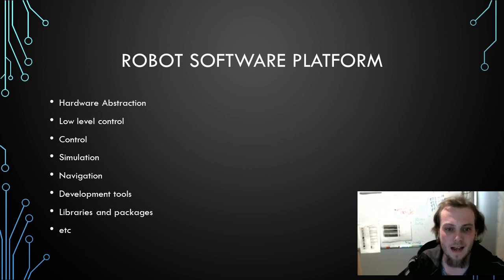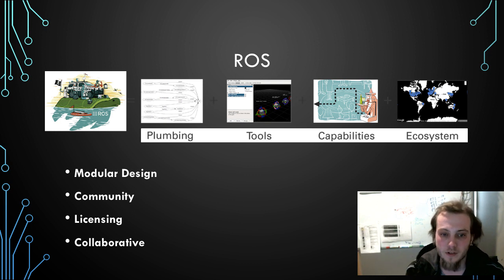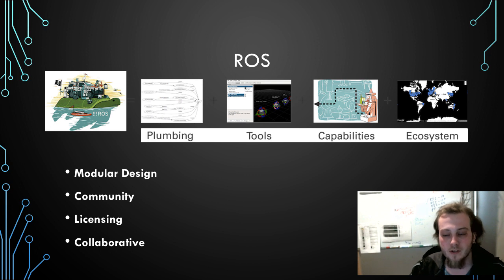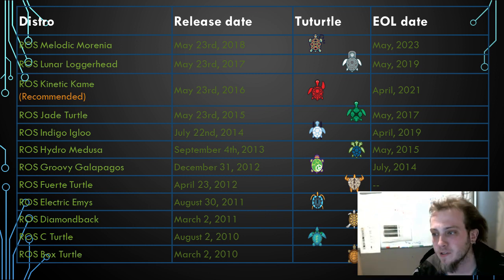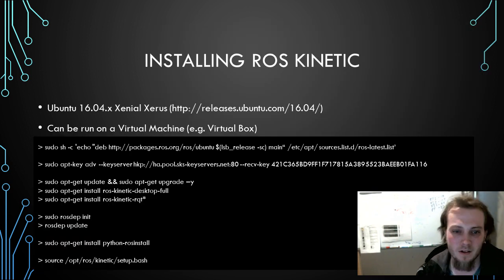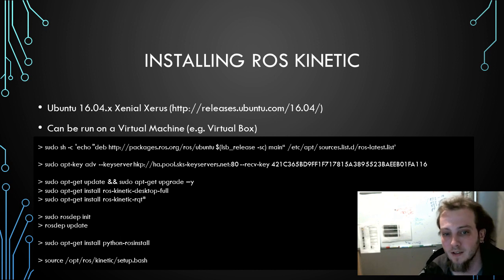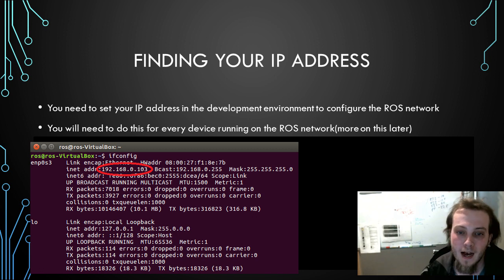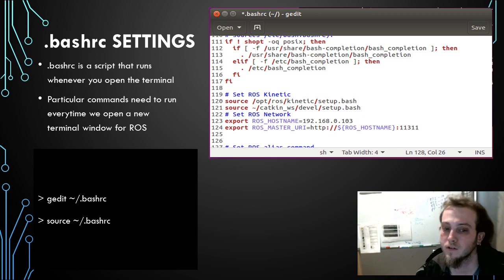RSD2018 - ROS(Robotic Operating System) - Part 1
References:

ROS Wiki

ROS Robot Programming - YoonSeok Pyo I HanCheol Cho I |
RyuWoon Jung I TaeHoon Lim

Programming Robots with ROS - Morgan Quigley | Brian Gerkey | William D. Smart